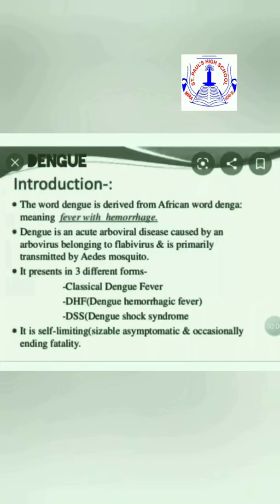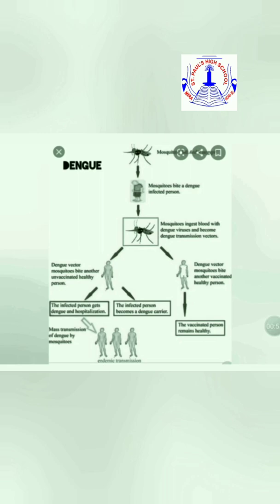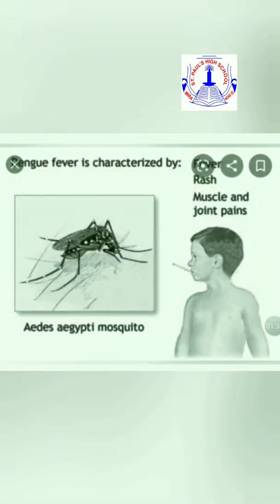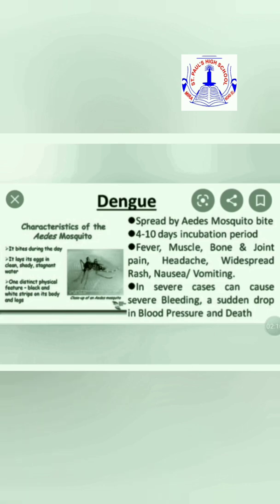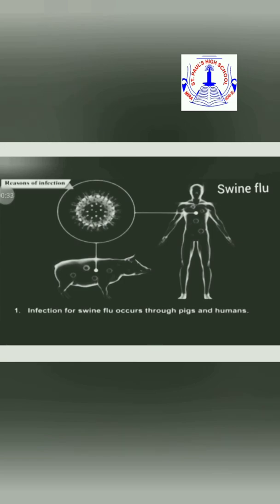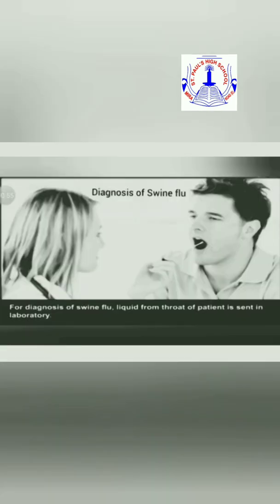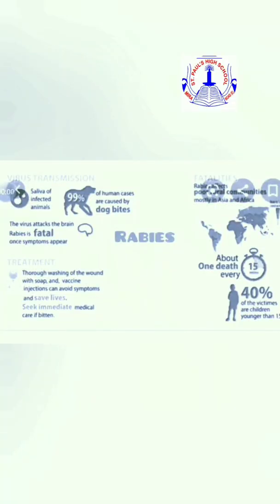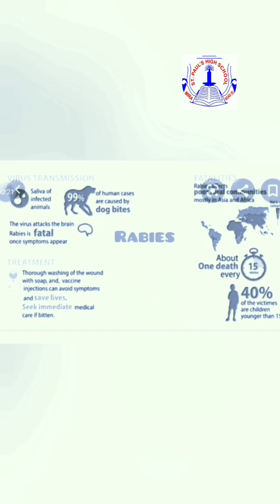Std VIII - Science - Ln 2 - Health and Diseases ( Part 2 )